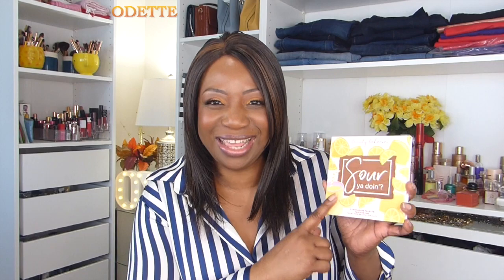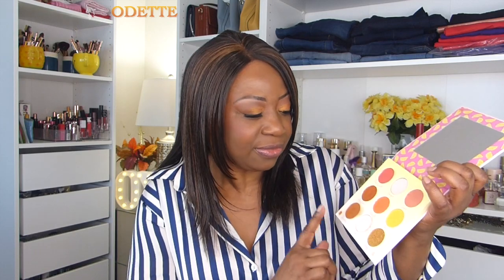Spring Slay: Get Ready With Me - My Favorite Makeup Look! Odette.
Hi loves,
I have a  very simple makeup look for you today.
Please enjoy. Hugs.

Camera: Samsung NX 3000
Free Youtube Music
Video Editor Final Cut Pro and IMovie
Photos: Odette's IPhone